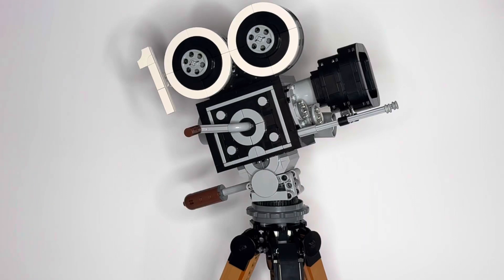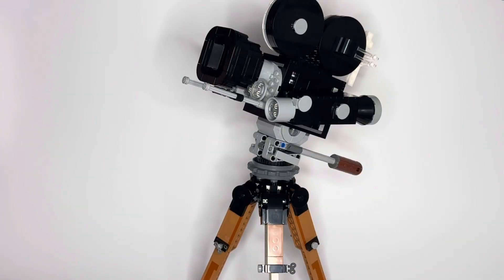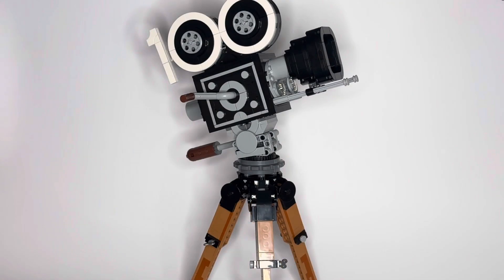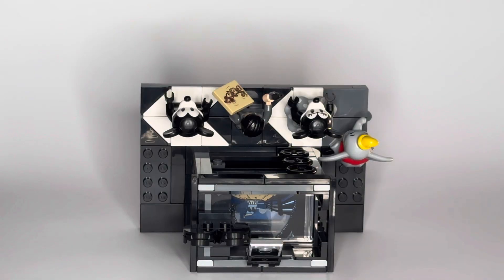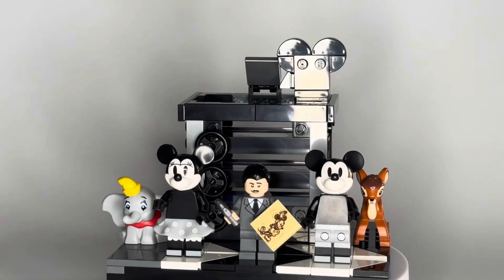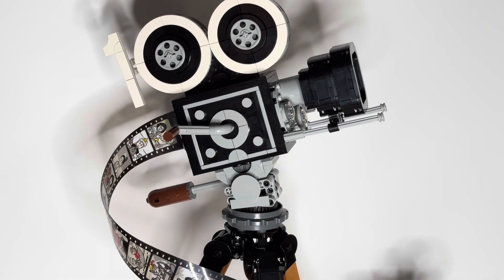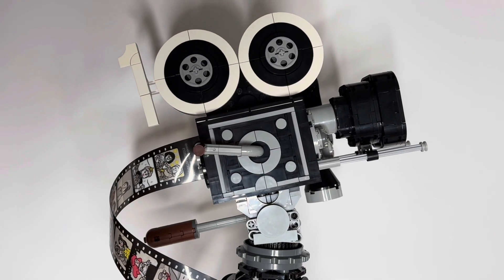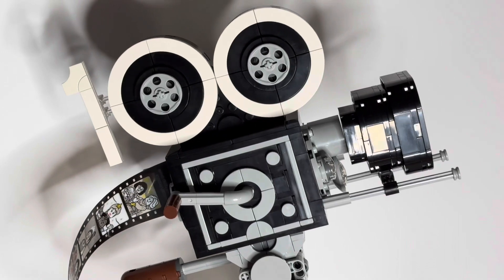Lego Disney Camera - Incredible Thrift Find! - Review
Lego review of the Walt Disney Tribute Camera found at the thrift store! Set 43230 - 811 pieces.